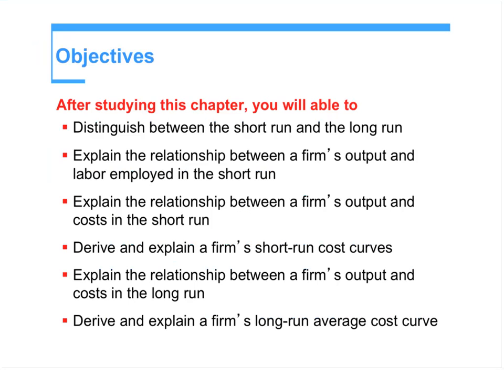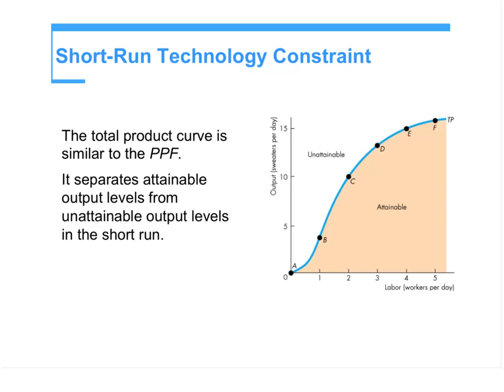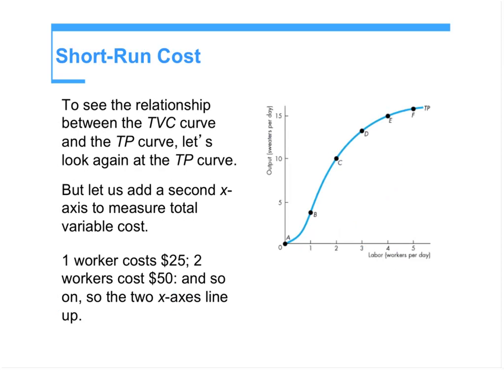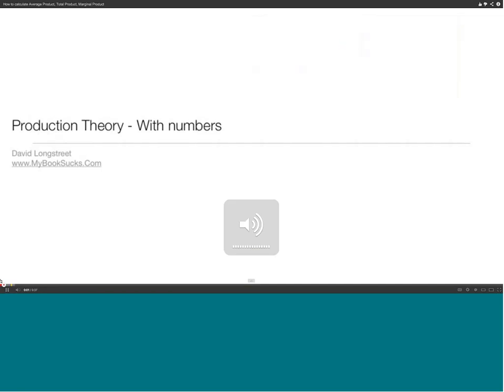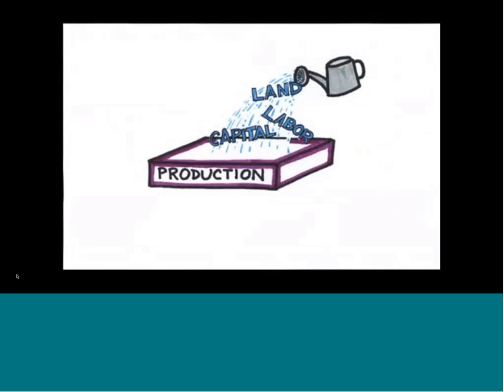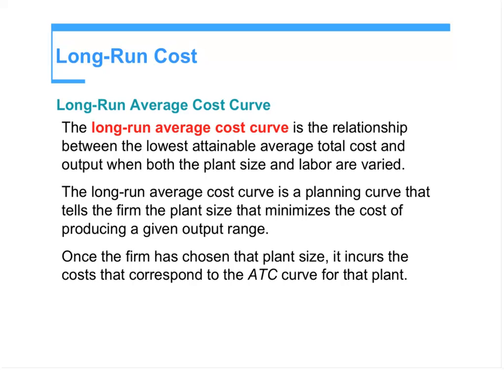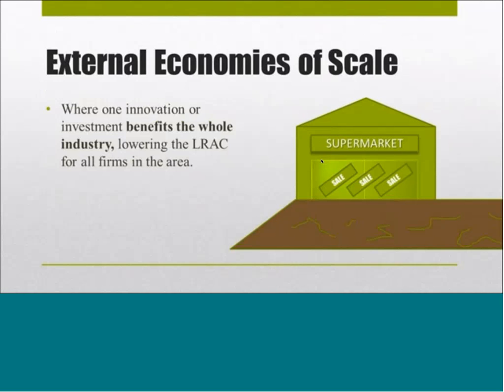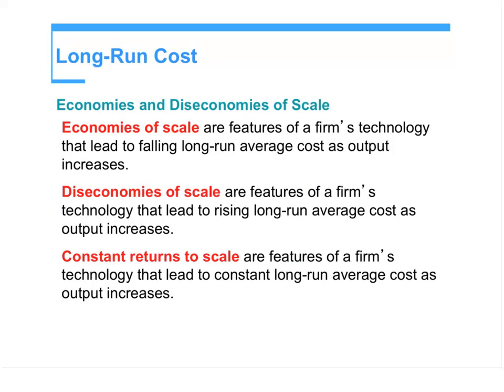MBA-Business Economics-2013-03-17-Class No.7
Business Economics
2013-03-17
Class No.7
Onlline MBA